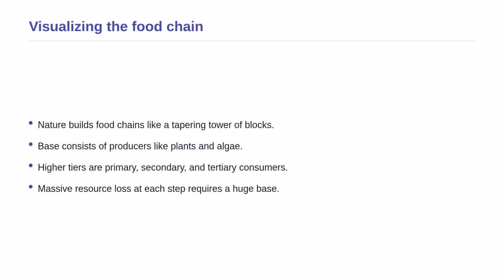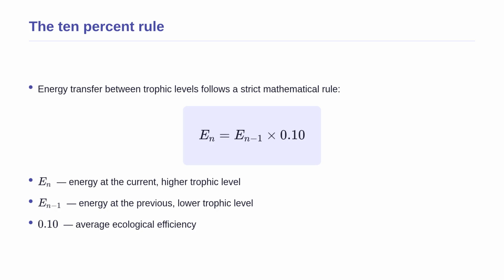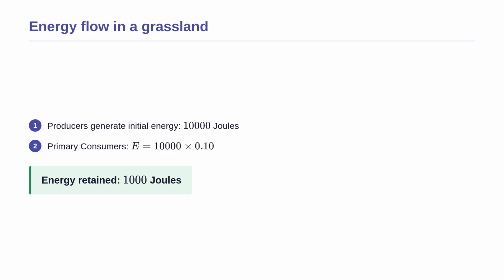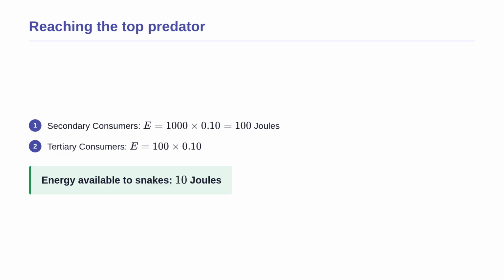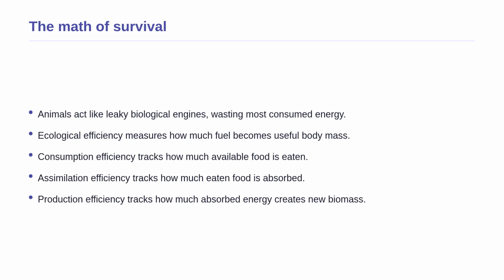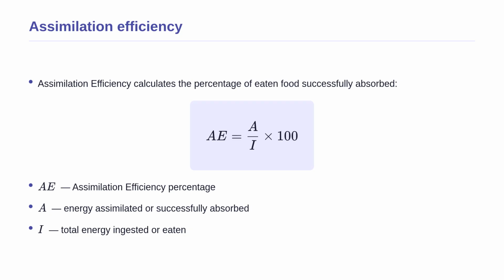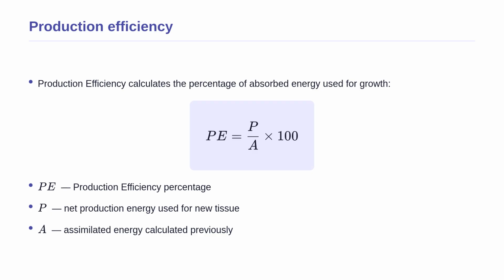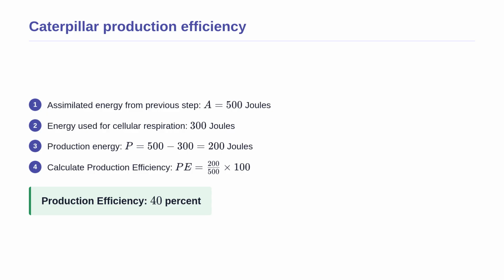Principles of Ecology - Ecological Pyramids and Efficiencies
Video lecture on Ecological Pyramids and Efficiencies for Principles of Ecology.